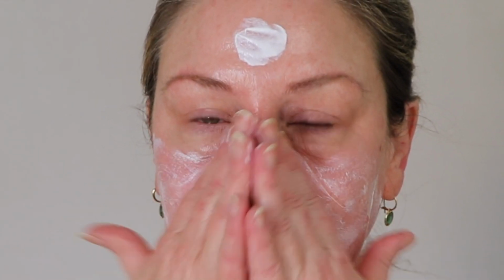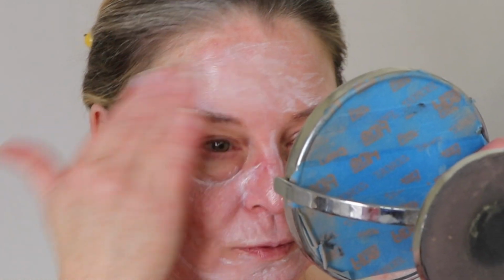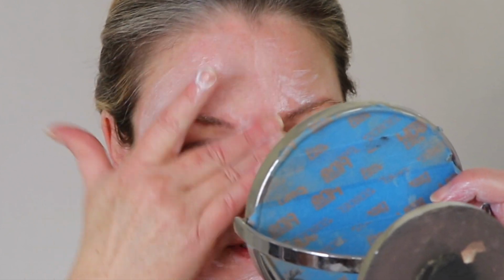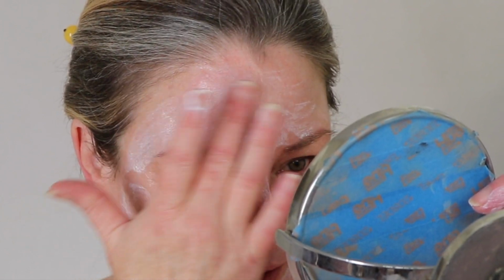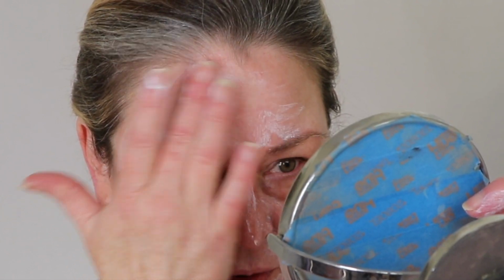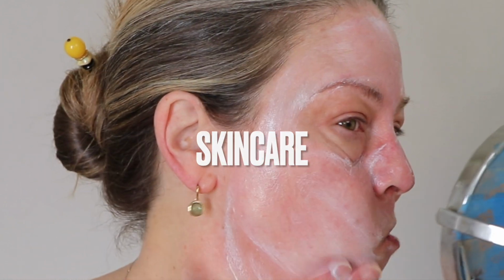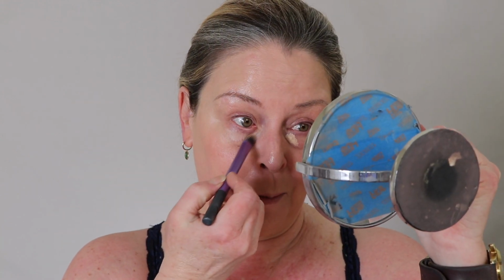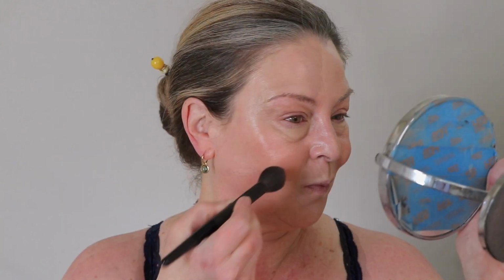Native Sunscreen SPF 30 Mineral! New from the Drugstore!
Zinc and cosmetic elegance? Let's take the new Native Sunscreen out for a test.

TIME STAMPS

00:00 Intro
00:52 Into to Native Sunscreen
2:00 What I'm looking for in a Sunscreen / How much to apply
3:14 Application of Sunscreen
9:06 Application of Foundation
14:46 Conclusions

use link above OR use HOODEDLID at check-out

SAKS FIFTH AVENUE
CHARLOTTE TILBURY